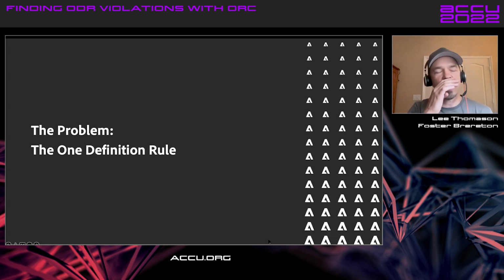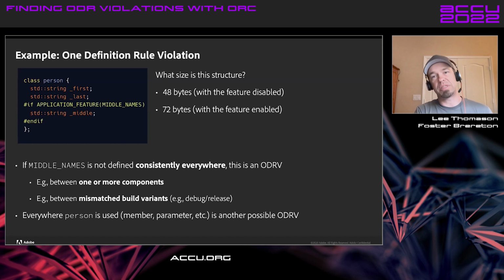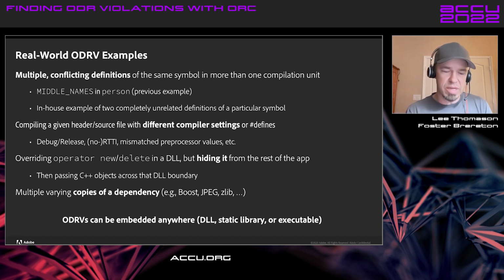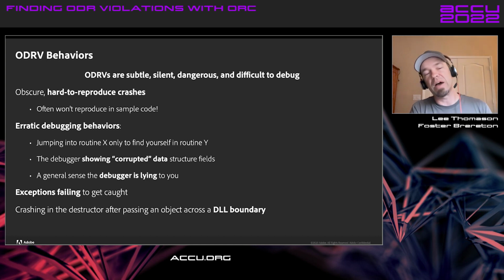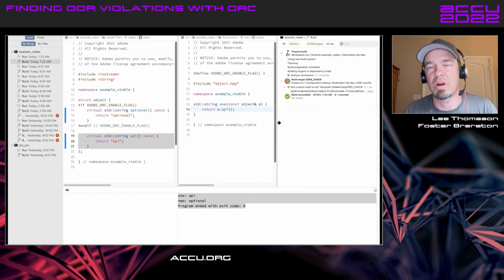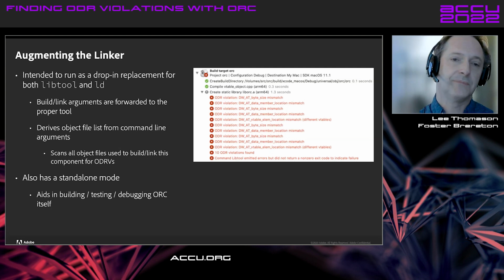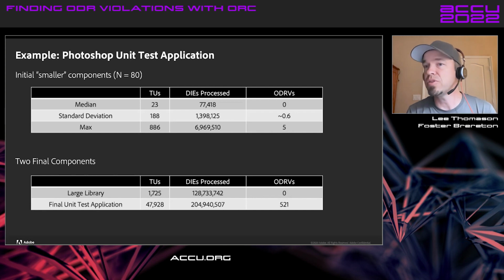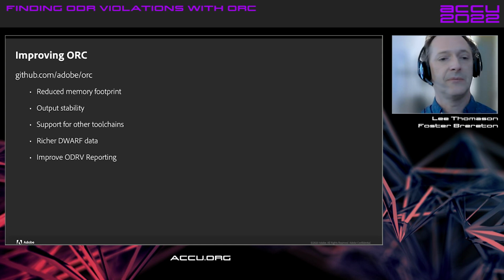Finding ODR Violations with ORC - Foster Brereton & Lee Thomason - ACCU 2022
C++'s One Definition Rule is one of the more obscure corners of the language. The problem with violating ODR is that it can lead to malignant application behavior that can be exceedingly difficult to root out. ODRs are also typically not found by tooling, as the Standard permits (and in some cases encourages) tooling to be silent about the violations it detects. In this talk, we cover the basics of the One Definition Rule, the ways in which build systems can cause ODR violations to happen, and finally ORC, a linker-wrapping tool that can be used to identify ODR violations in software.

Foster Brereton

I am a senior computer scientist at Adobe. I have been with the company nearly 25 years, and a majority of that has been spent working on Photoshop. Most recently, I have been working on the architectural underpinnings that are driving Photoshop on the iPad and Photoshop on the Web.

Lee Thomason

I am a Principal Scientist at Adobe. I work on Photoshop with an emphasis on performance and improving the product through tools and automation. Before Photoshop, I worked on product research, the Flash Player, and video games.